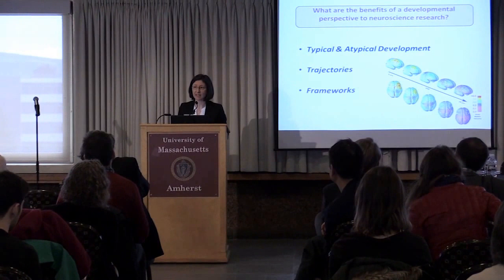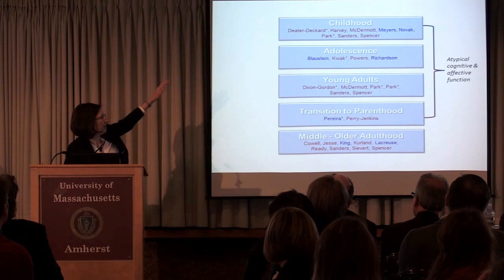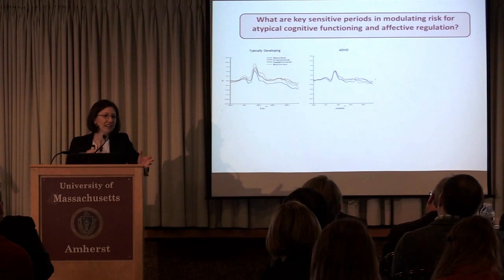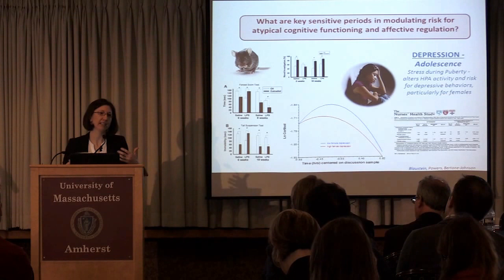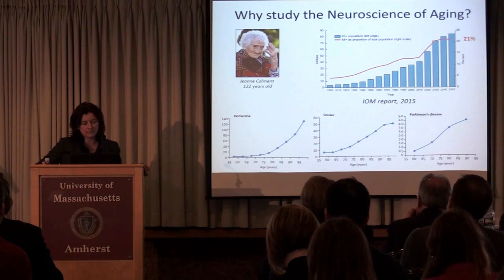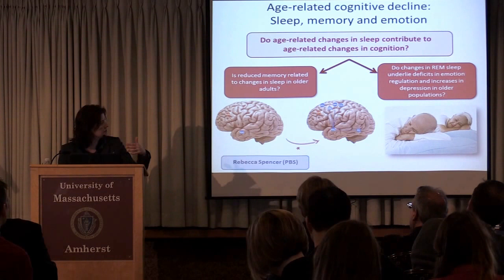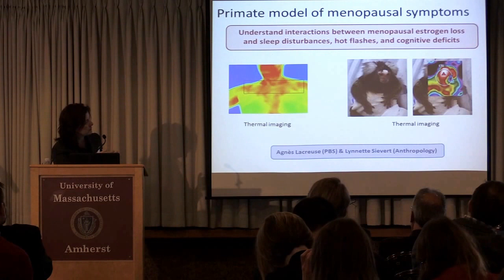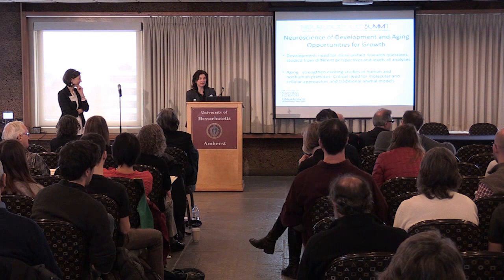Neuroscience of Development & Aging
Neuroscience of Development & Aging | Jennifer McDermott & Agnès Lacreuse | UMass Amherst Neuroscience Summit 2016